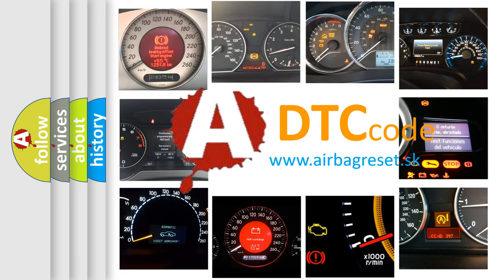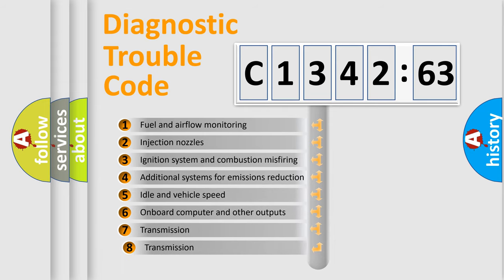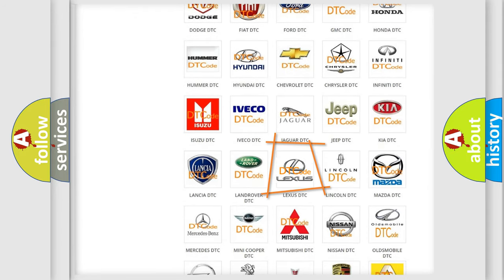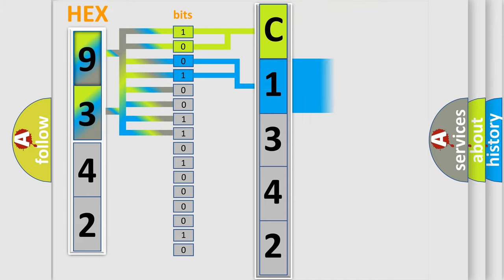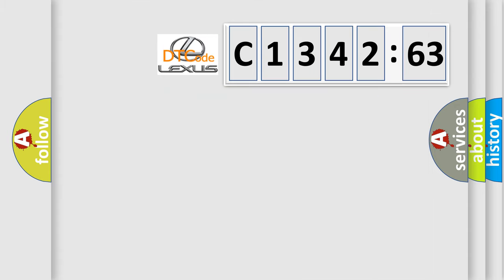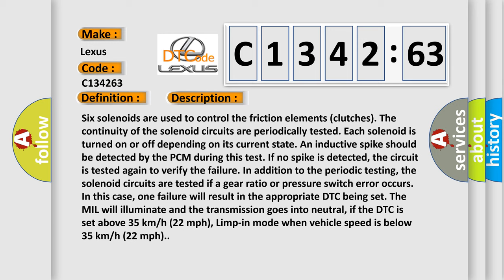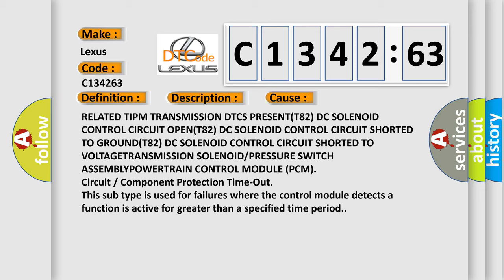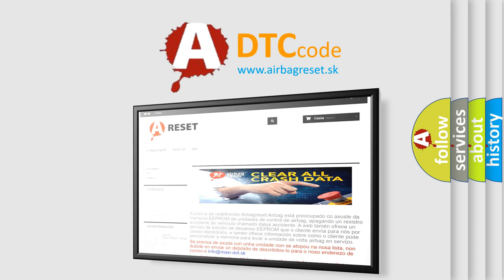DTC Lexus C1342-63 Short Explanation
Contents:
0:21 Basic DTC analysis according to OBD2 protocol standard.
1:48 Insight into programming
2:58 A diagnostically understandable description of the Diagnostic Trouble Code
3:05 Basic error definition

Make:
Lexus
Code:
C1342 63
Definition:
Solenoid Circuit
Description:
Six solenoids are used to control the friction elements (clutches). The continuity of the solenoid circuits are periodically tested. Each solenoid is turned on or off depending on its current state. An inductive spike should be detected by the PCM during this test. If no spike is detected, the circuit is tested again to verify the failure. In addition to the periodic testing, the solenoid circuits are tested if a gear ratio or pressure switch error occurs. In this case, one failure will result in the appropriate DTC being set. The MIL will illuminate and the transmission goes into neutral, if the DTC is set above 35 km or h (22 mph), Limp-in mode when vehicle speed is below 35 km or h (22 mph).
Cause:
RELATED TIPM TRANSMISSION DTCS PRESENT(T82) DC SOLENOID CONTROL CIRCUIT OPEN(T82) DC SOLENOID CONTROL CIRCUIT SHORTED TO GROUND(T82) DC SOLENOID CONTROL CIRCUIT SHORTED TO VOLTAGETRANSMISSION SOLENOID or PRESSURE SWITCH ASSEMBLYPOWERTRAIN CONTROL MODULE (PCM)
Failure Type: